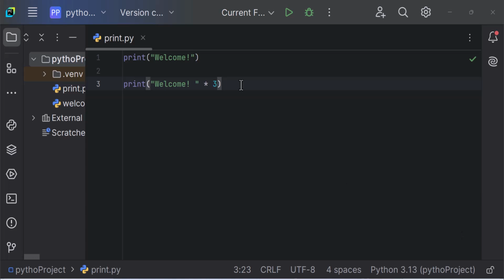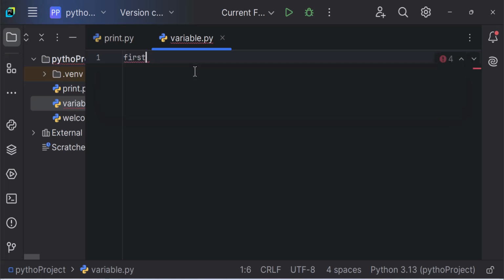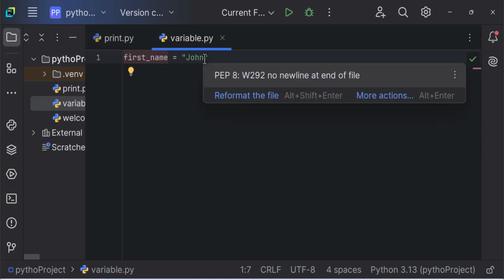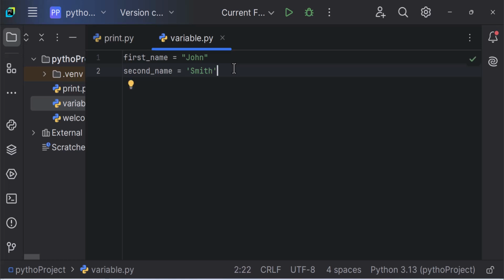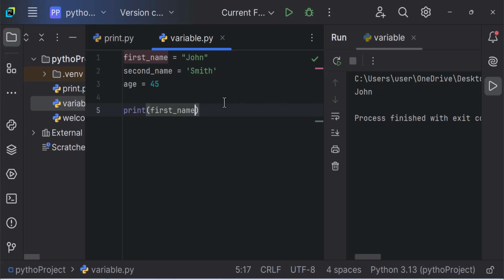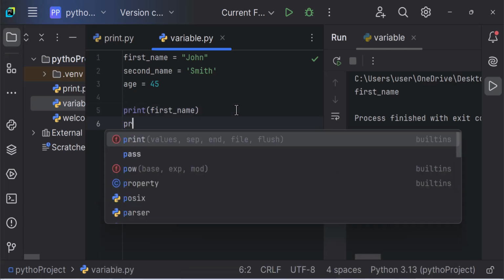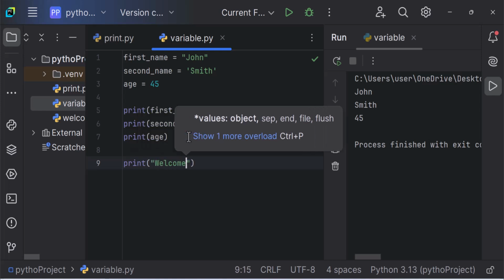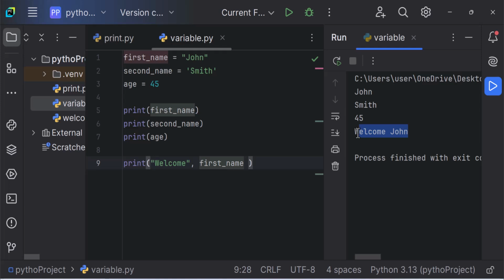Beginner Python Tutorial #6 – Understanding Variables